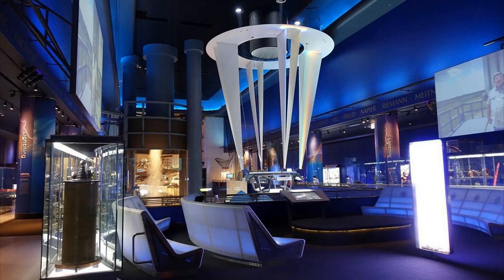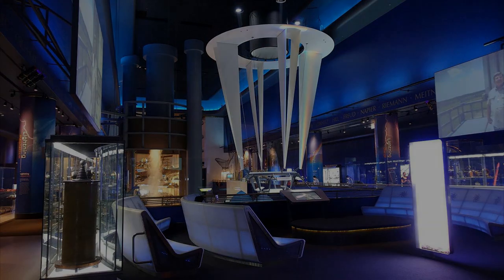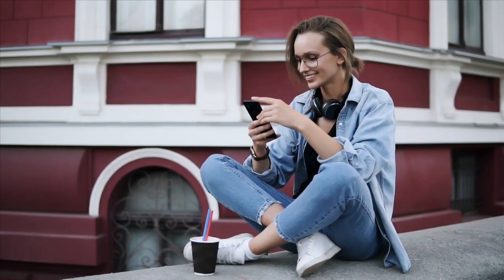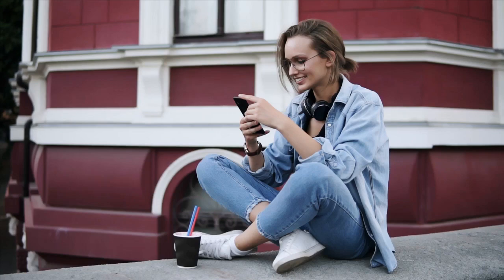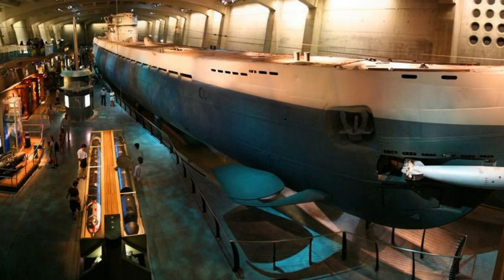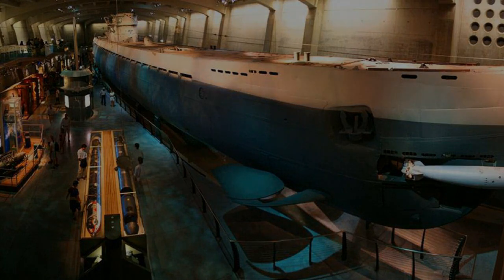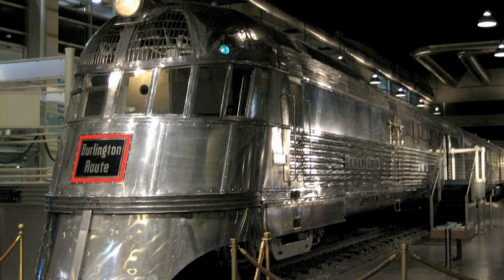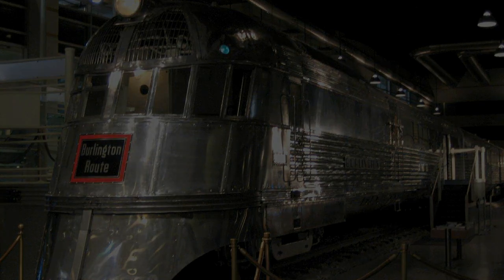How to visit Museum of Science and Industry Chicago In App Audio Tour 🎧📱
✔️ The service offers more than 1.4 million hotels,

How to visit Museum of Science and Industry Chicago Ticket and In-App Audio Tour.

Would you like to visit Museum of Science and Industry Chicago Ticket and In-App Audio Tour? Watch our video.

This in-app audio tour gives the highlights of one of the largest science museums in the world that brings pure delight to children and grown-ups.

Opened as part of the 1933's Century of Progress Fair in a building from the 1893 Columbian Exposition, the museum has always been the place where generations came to see the future of science and industry.

The tour brings you to the future straightaway, "taking you on a ride" on the super-futuristic Pioneer Zephyr Train and telling you about the future of energy. You will also be able to get enchanted by the unique Coleen Moore's Fairy Castle.

On Level 2, you'll be taken to the swirling world of science by witnessing the real-size tornado and burning fire in motion (it's safe!) and learn about other natural phenomena such as tsunami and avalanche. Then, you will explore the impressive collection of trains, automobiles, and planes and "dive" into the history of the famous U-505 Submarine.

After witnessing ground-breaking discoveries and record-breakers in history, delve back into yourself with the You! Experience where the human body is explored from the first cell.

Choose to visit the Genetics Gallery to discover the secrets of genetics and see how real chicken babies hatch.

🔹 Explore the must-sees of one of the world's largest science museum with this in-app audio guide.
🔹 Learn about the future and the past of technology through various immersive experiences.
🔹 Step into a swirling tornado, watch fire burning and witness baby chicken coming into the world.
🔹 Explore how your body works with the interactive You! Experience.
🔹 Plan your visit and don’t worry about the admission: tickets are included in the tour.